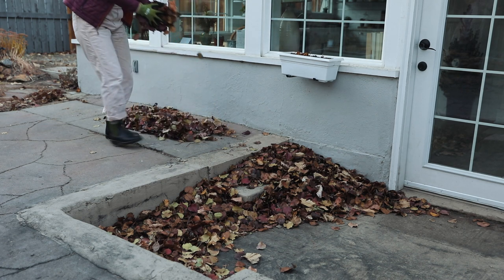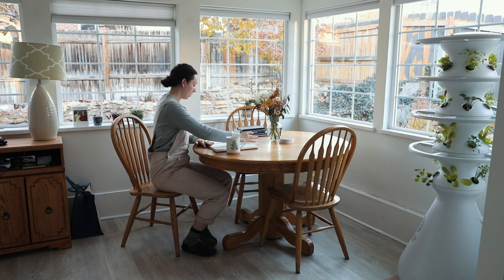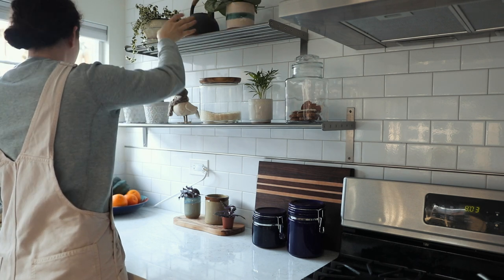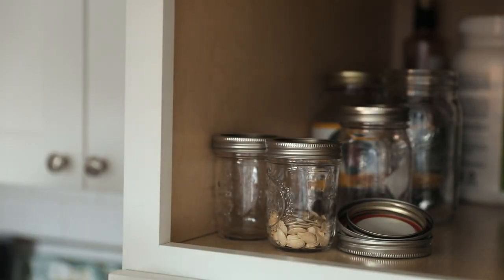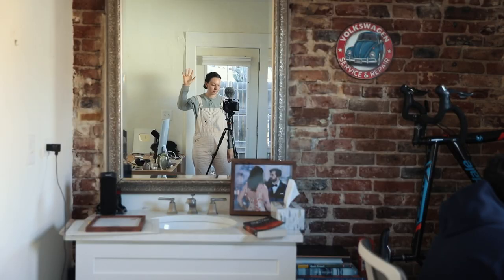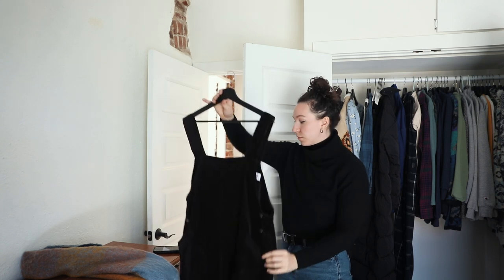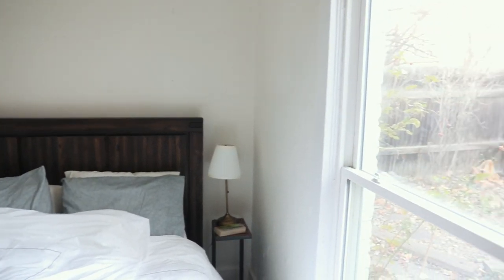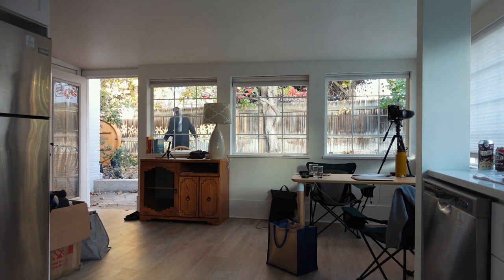Our small house tour | 680sqft 🎄☃️ 6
You asked for it, so here it is! Our small house tour in Denver Colorado. In today's video I also talk about everything we were able to thrift or buy second hand to maintain some sustainable and minimalist lifestyles!

» D E C L U T T E R I N G  S E R I E S ! »

» 100 ZERO WASTE swaps you have to try!
» 100 Ways to REDUCE FOOD WASTE you have to try!